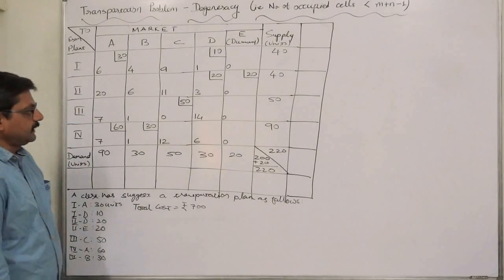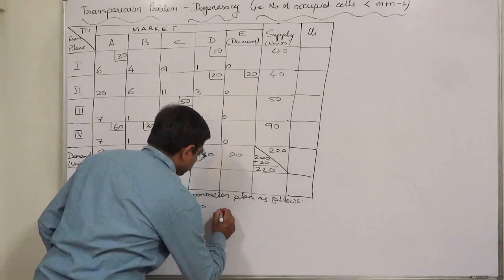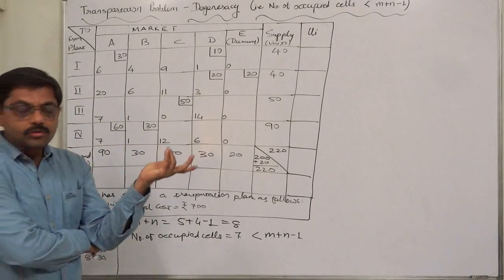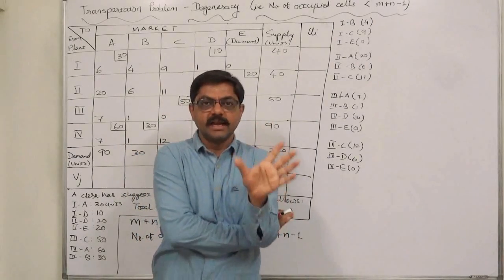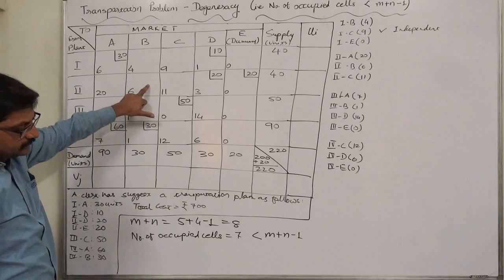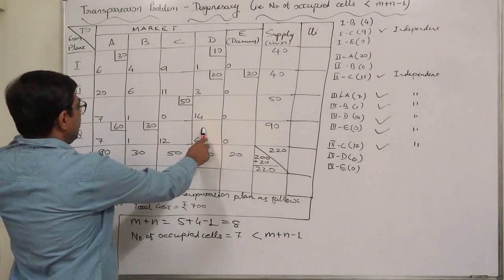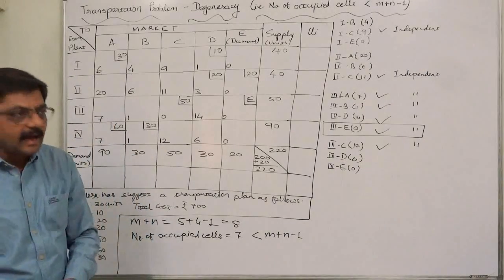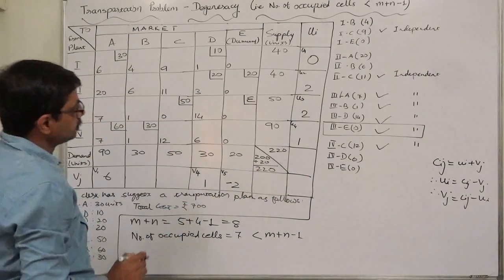Transportation Problem - 19 Degeneracy at the Initial Solution and its resolution Part 1 of 3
Degeneracy
Degeneracy, in solving transportation problem, arises when the number of occupied cells are less than the number of rows + columns - 1.

A basic feasible solution of any transportation problem must consist of "number of columns + number of rows - 1 (i.e. m + n - 1)" allocations, i.e. number of occupied cells. Hence, if a solution contains less than required (m + n -1) number of occupied cells, it is said to be a degenerate solution.

Under the situation of degeneracy, we cannot compute some of the 'ui' ans 'vj' values and, hence, we cannot draw a closed path for every occupied cell. Thus, we need to remove the degeneracy in order to improve the solution.

The degeneracy while solving the transportation problem may occur at two stages:
(i) In the initial solution we have less than (m + n - 1) occupied cells
(ii) At any subsequent stage while moving towards optimal solution, when two or more occupied cells with the same minimum allocation simultaneously become empty.

(1) Degeneracy at the initial solution:
To resolve degeneracy at the initial solution, we need to allocate a very small close to zero (but not zero) quantity to one or more empty cells so as to get the (m + n - 1) number of occupied cells. This quantity is denoted by a Greek later 'ε' (epsilon) or 'Δ' (delta). it is taken to be such an insignificant value that would neither affect the total cost nor the demand and supply. Thus, it is big enough to cause the particular route to which it is assigned to be considered as a basic variable but not large enough to cause  a change in the total cost and the other non-zero amounts.

The quantity of  'ε' (epsilon) or 'Δ' (delta) is considered so small that if it is transferred to an occupied cell it does not change the quantity of allocation, That is -
xij + ε = xij, xij - ε = xij, ε - ε = 0, ε + ε = ε, 0 + ε = ε, k x ε = ε

The quantity 'ε' is just used to evaluate unoccupied cells (i.e. to treat them deemed occupied) and to reduce the number of improvement cycles necessary to reach the optimal solution. Once the purpose of introducing 'ε' is over, 'ε' can be removed from the transportation table.

Case:
A manufacturing company, having plants at 4 different locations and markets at 4 other different locations, is able to produce 220 units per day. The company has approached a transport operator to move the required units of the product daily from the plants to the markets. The transportation cost (in rupees per unit) are known to be as follows:
To Market A     B     C     D     Supply
From
Plant
I                  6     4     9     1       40
II               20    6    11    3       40
III                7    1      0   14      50
IV               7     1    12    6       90
Demand   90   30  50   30
One of an experienced clerk has determined the following plan of allocation on the basis of his experience:
I - A = 30 units, I - D = 10 units
II - D = 20 units, I - E = 20 units
III - C = 50 units
IV - A = 60 units, IV - B = 30 units
Check whether the plan suggest by the clerk is the optimal plan and, if not, find out the optimal transportation and the minimum possible transportation cost.